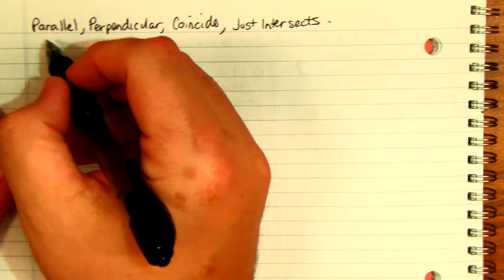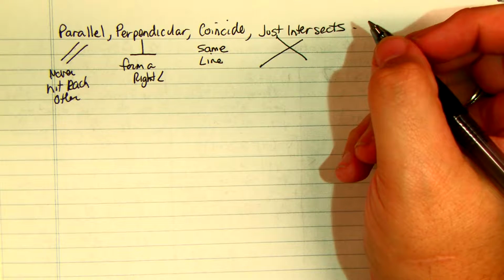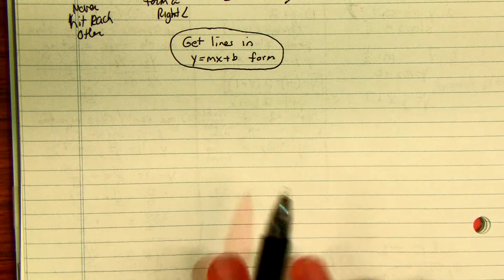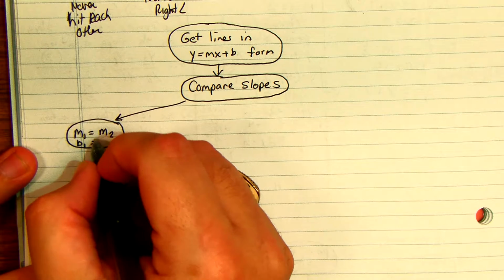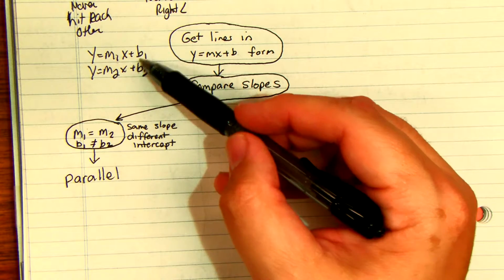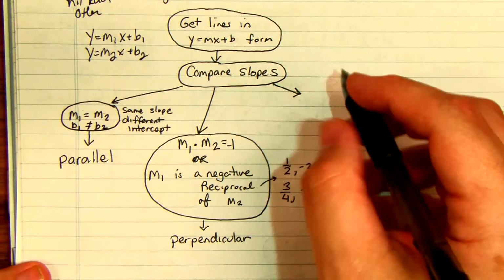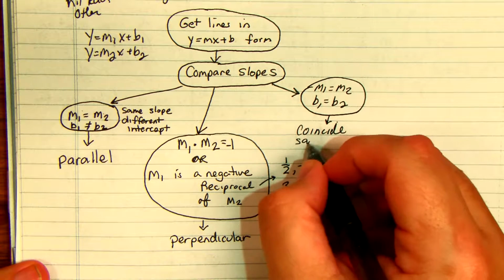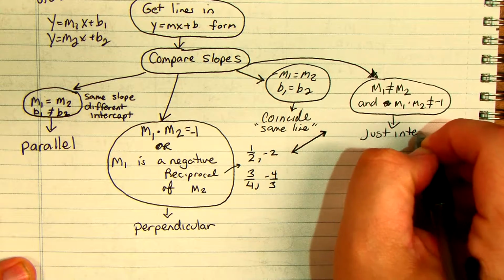parallel perpendicular coincide intersect